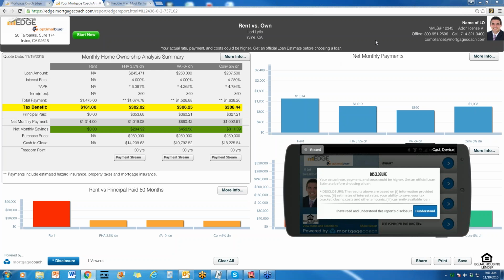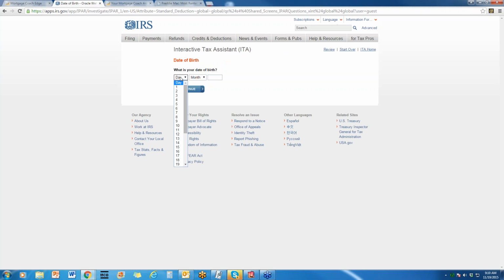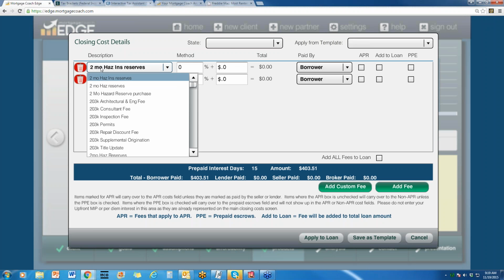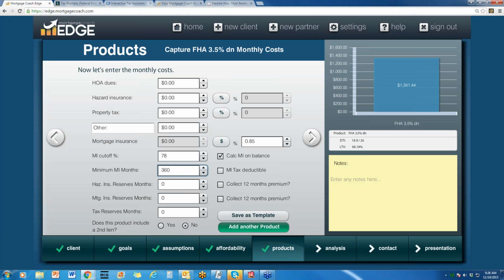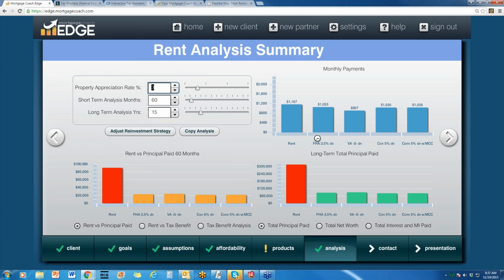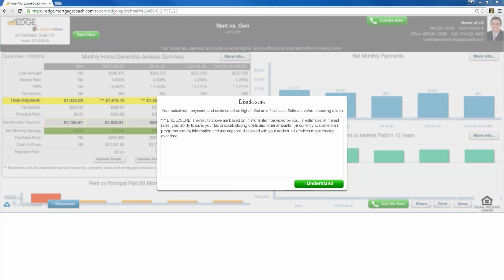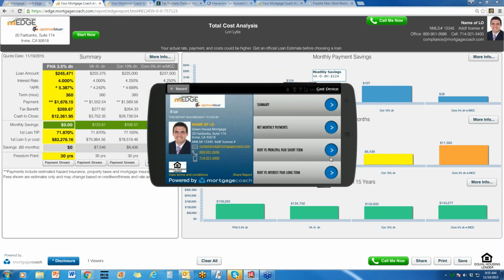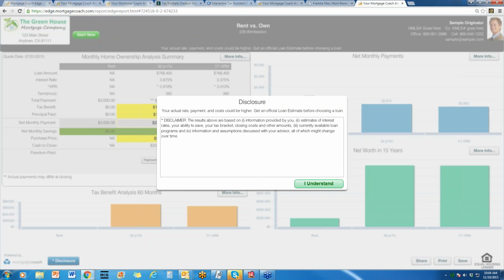2015-11-19 Thursday Training Call covering Rent vs Own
Mortgage Coach's Compliance and Support Specialist hosts the Thursday Advanced Training Call covering the Rent vs Own report.